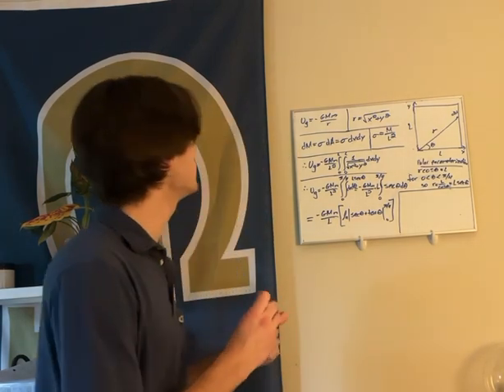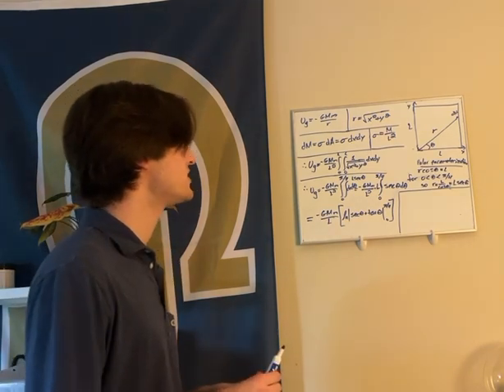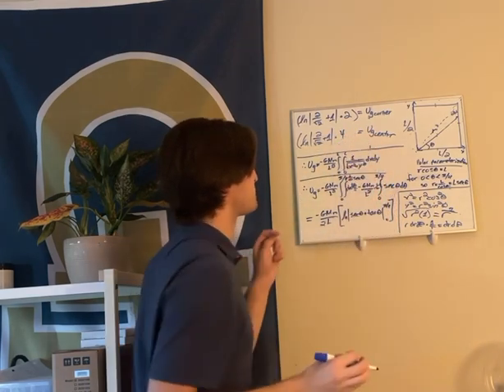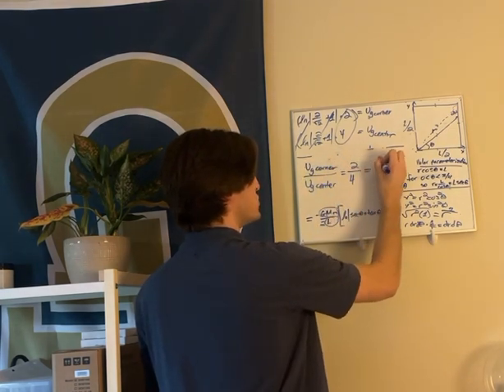Universal Gravitational Potential Energy of a Flat Sheet of Mass and a Point Mass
Question:

Consider a flat square sheet of mass M with a point mass m placed on it in two separate positions. One where m is at the corner and the other where m is at the center of the sheet. Find the ratio of the Universal Gravitational Potential Energies of these two cases.

This is done using a surface integral of the mass distribution.

I was only allowed 5 minutes so sorry if it feels rushed. Hopefully it’s still informative.